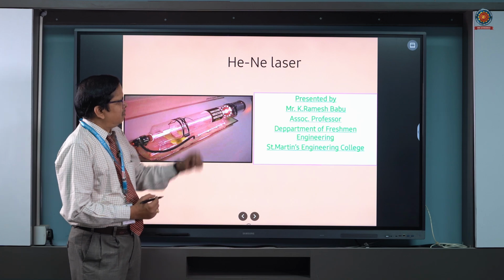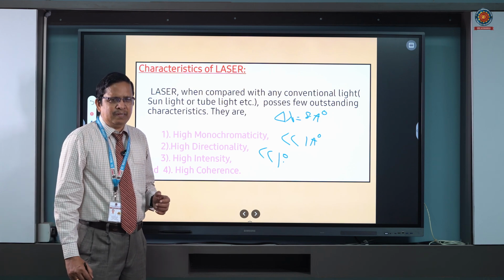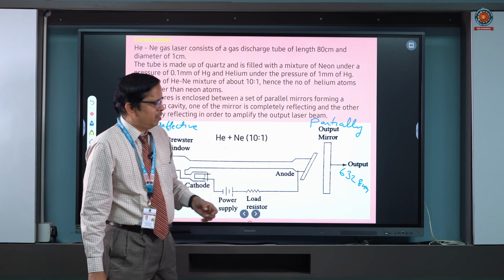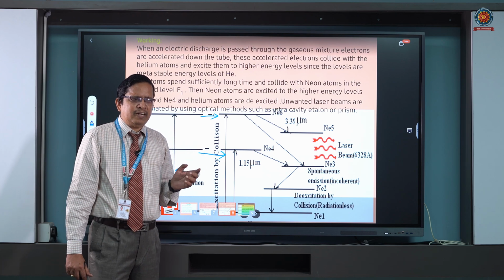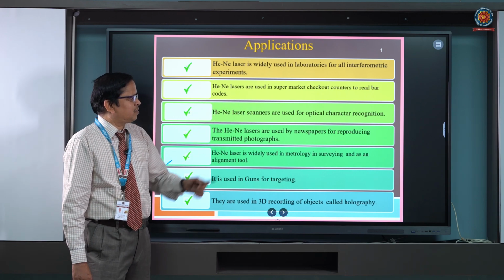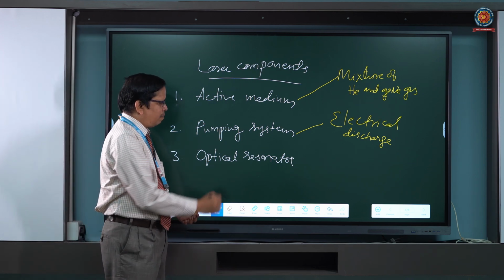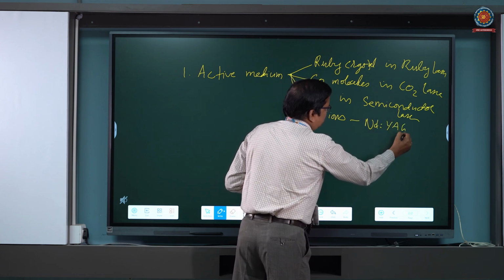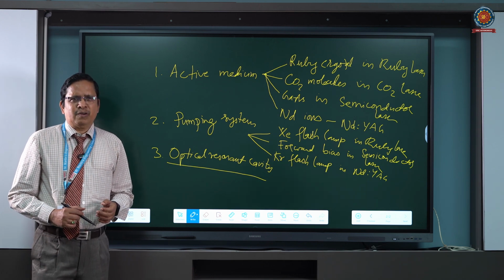He Ne Laser | St Martins Engineering College